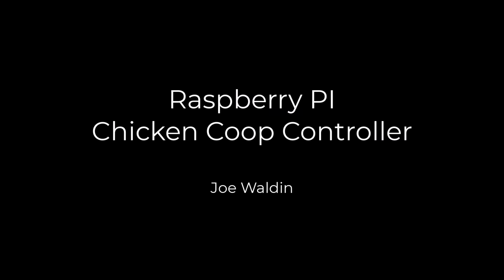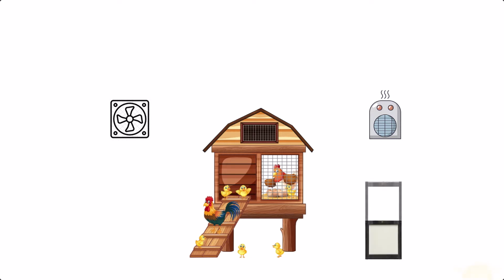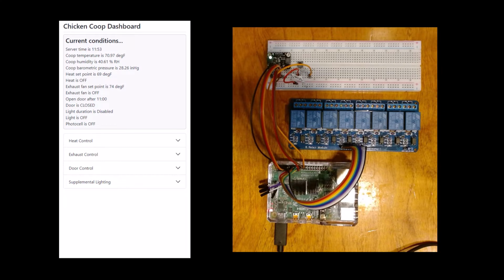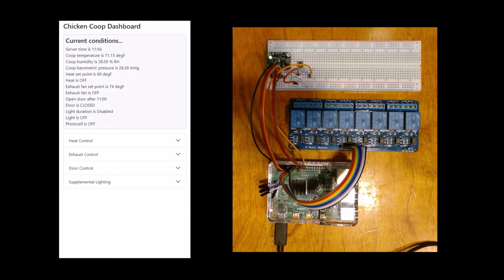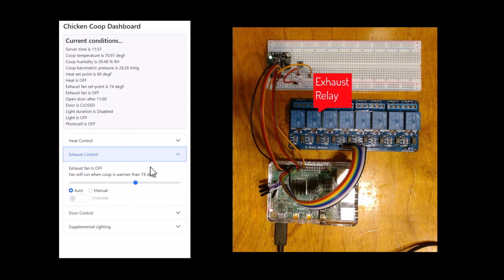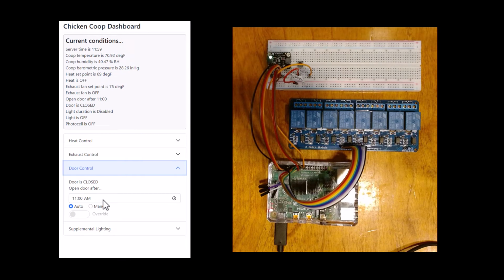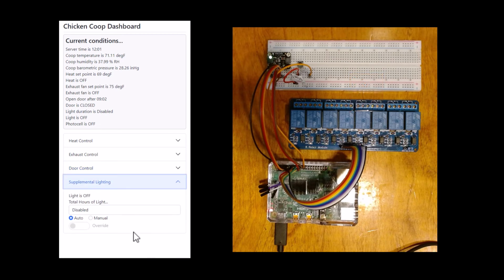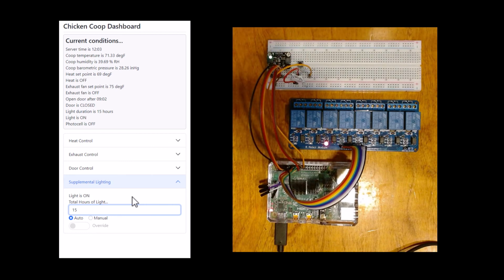Raspberry Pi Chicken Coop Project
Here we demonstrate the user interface for a Raspberry PI controller that controls several items related to our chicken coop. Source code is on GitHub